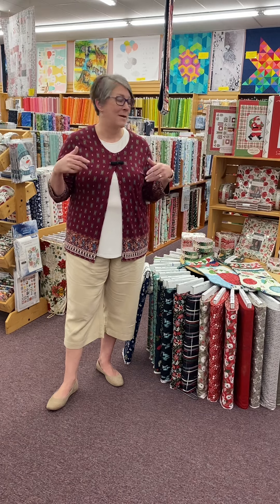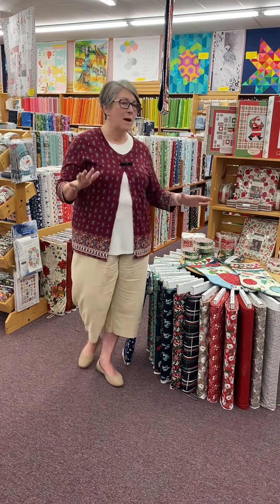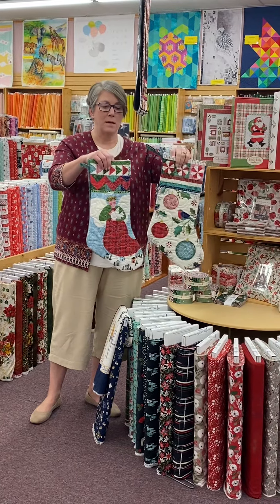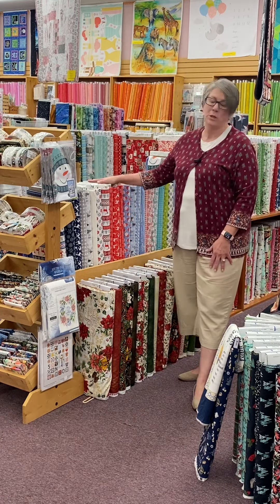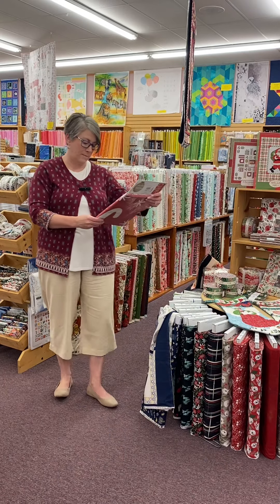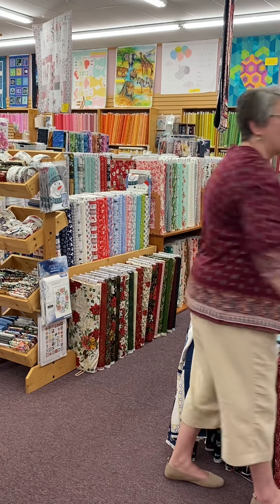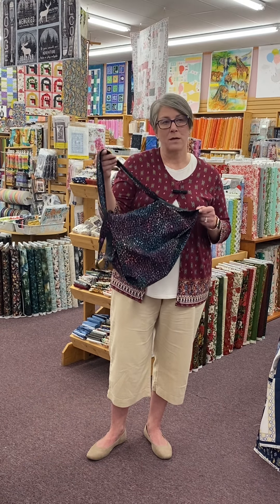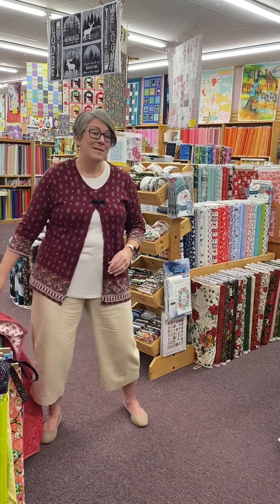Check out all the new Christmas fabrics coming in!